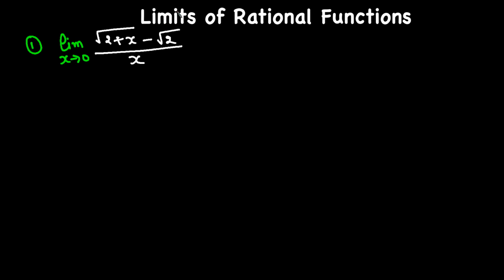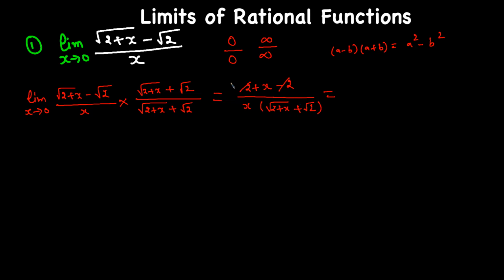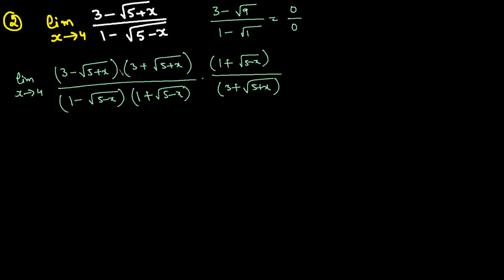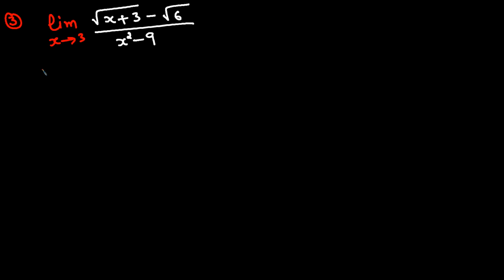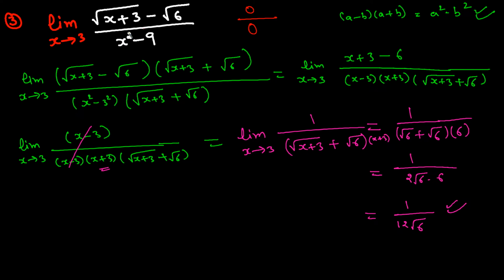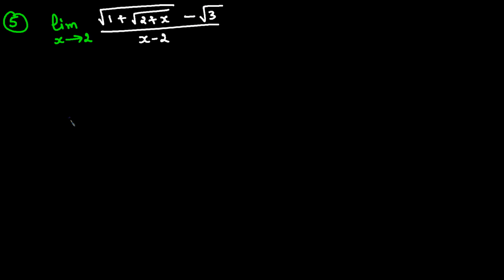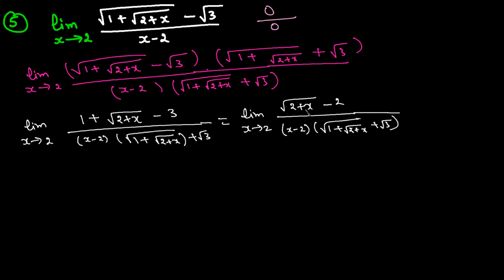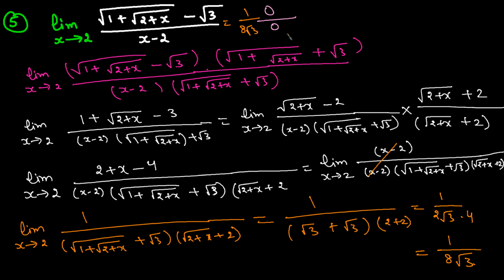How to find the Limits of rational functions ?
This video​ explains how we can find the limit of any rational function.

Functions with square root in numerator or denominator or both.

Also,  it explains how we can rationalize the numerator of denominator or both by multiplying by a conjugate.

Calculus!!